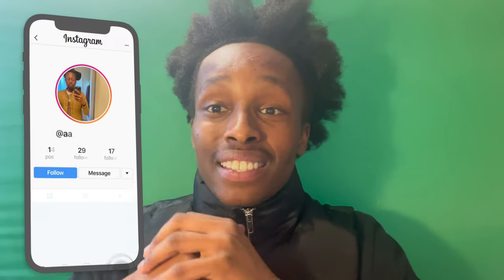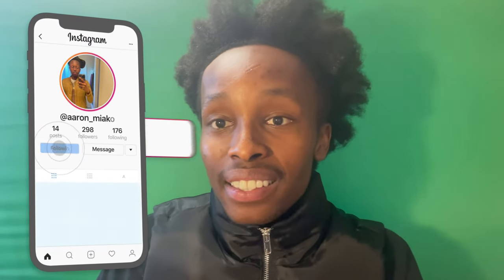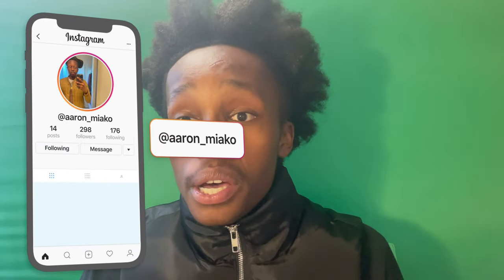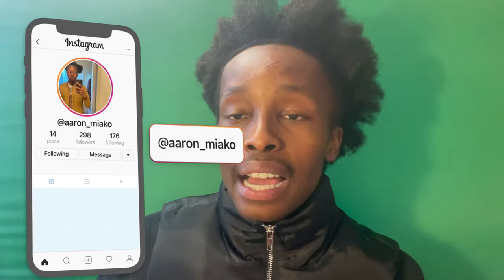How To Create A Fashion Film | How To Make Fashion Film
How To Create A Fashion Film | How To Make Fashion Film! Want to learn how to create a Fashion Film but also how to make a fashion film? I'll teach you how to create a cinematic fashion film or how to make any fashion film with this 3 Part Structure!

Video Chapters
0:00 Intro
0:15 General information about fashion films
1:08 "3 Part Structure"
2:57 Things To Consider
4:00 Pro Tips
5:50 Editing A Fashion Film
6:51 Uploading Process
8:21 Outro